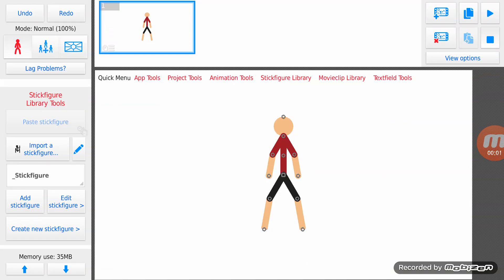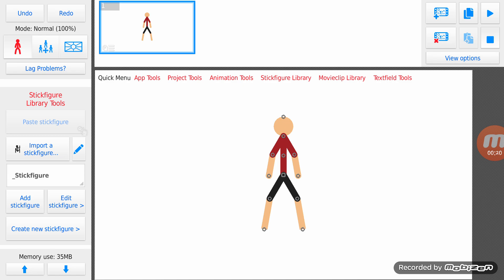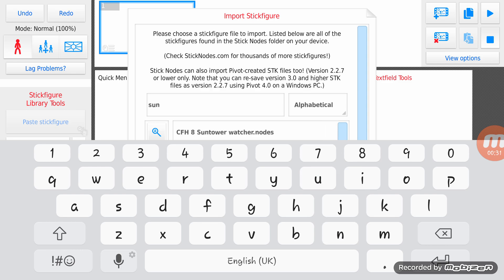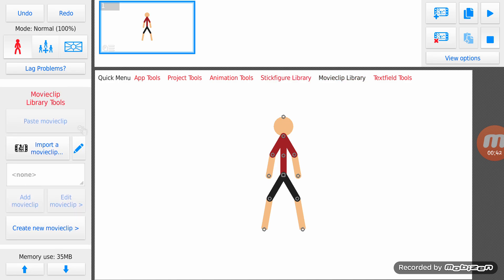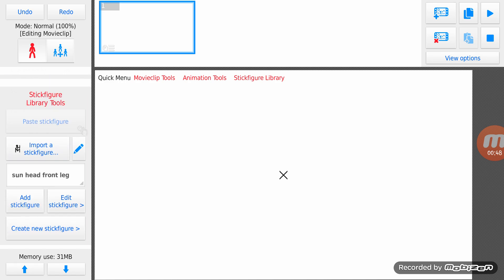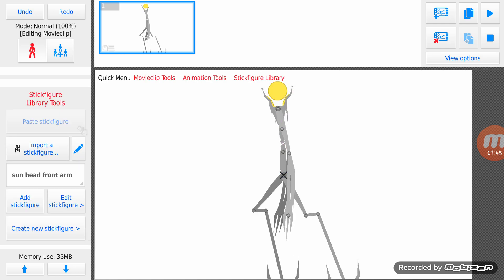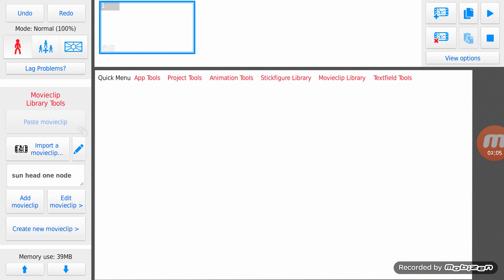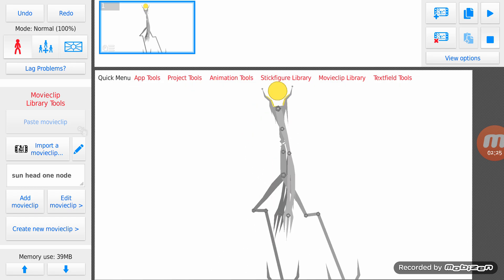SN Tutorial: How do make Multi Joined STKS into One Node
STKS by @MillarGhama